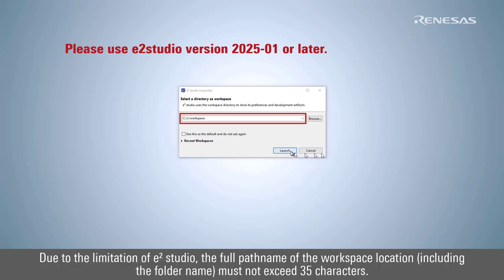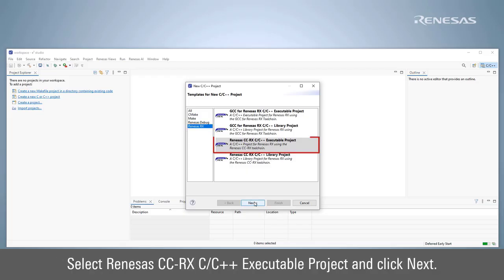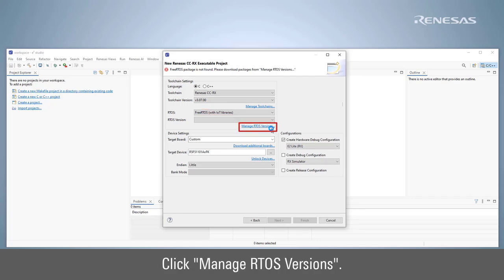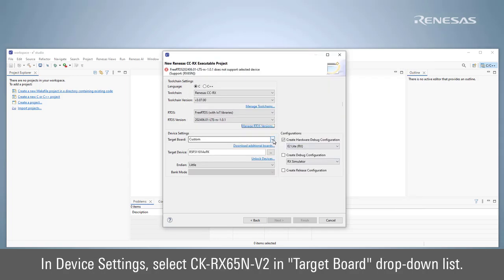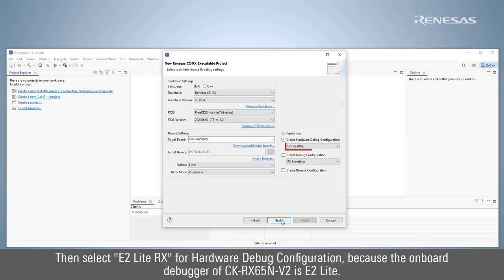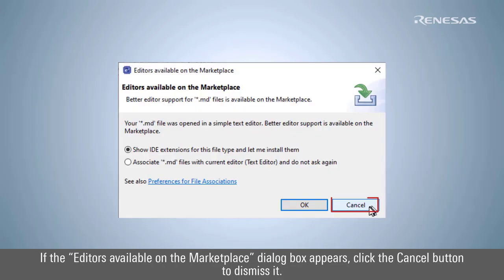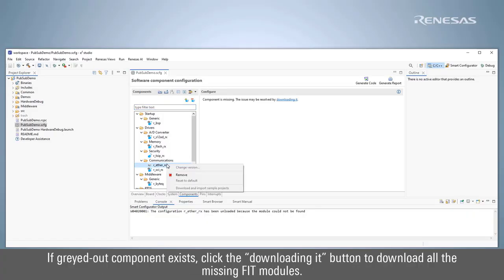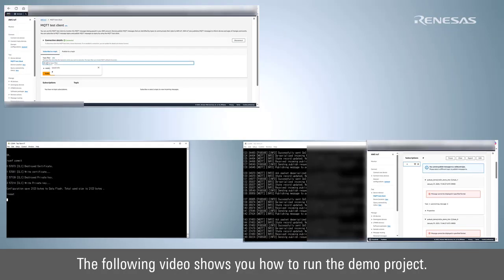FreeRTOS PubSub Demo: CK-RX65N V2 Build Project (2/3)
This video series demonstrates how to use FreeRTOS with IoT libraries on the CK-RX65N V2. It provides a step-by-step guide to connecting the CK-RX65N V2 to AWS IoT Core and displaying MQTT messages.
 Part two focuses on setting up the FreeRTOS sample program.

Chapter's Title
 00:00 Opening
 00:21 Preparing for the Demo Project